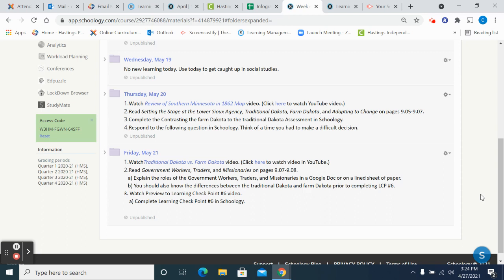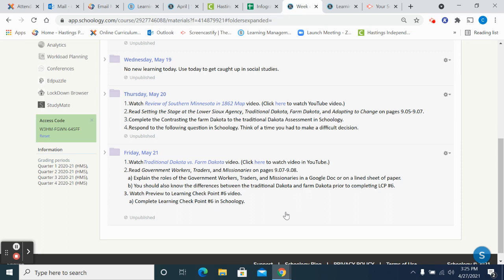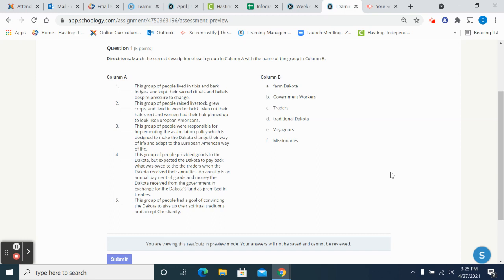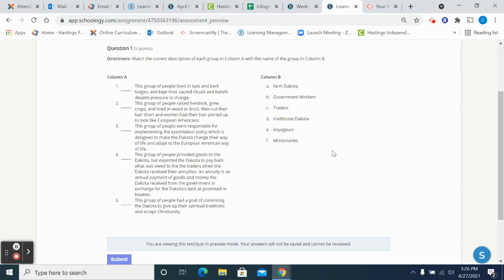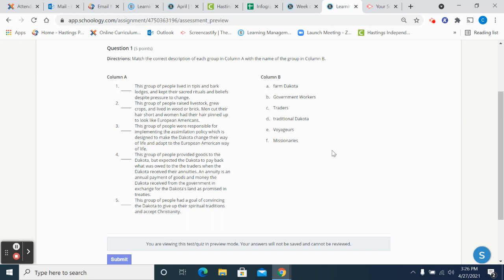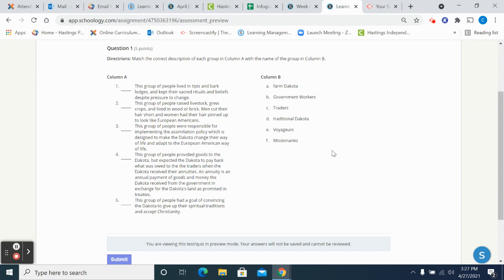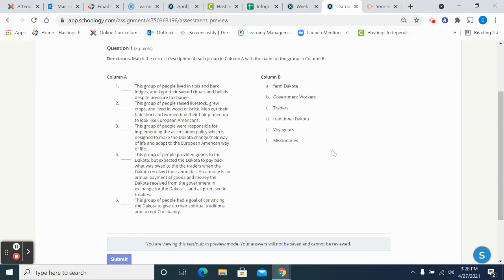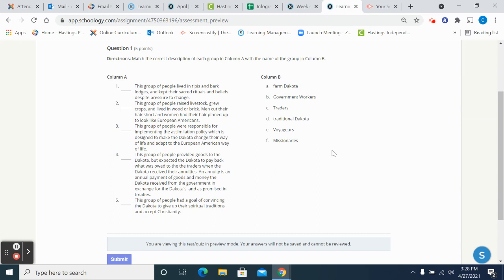Review of LCP #6